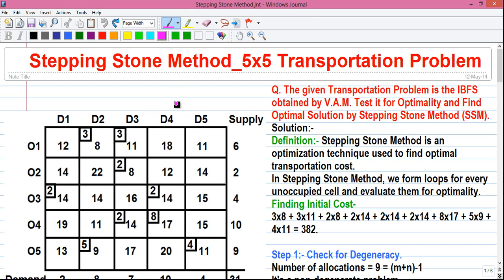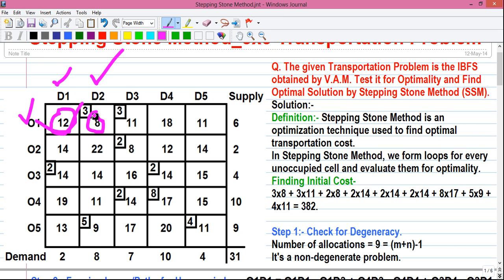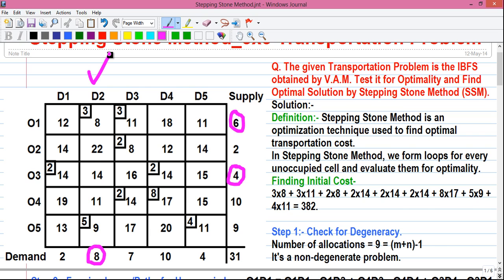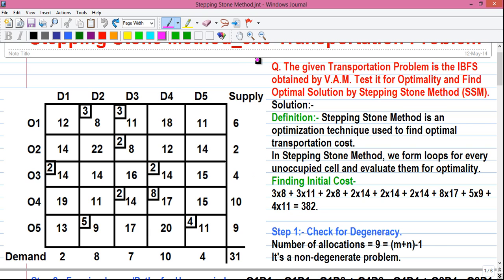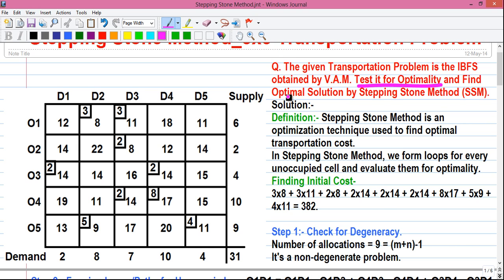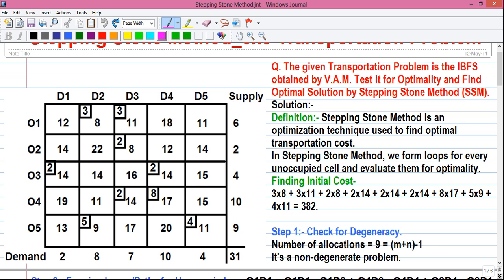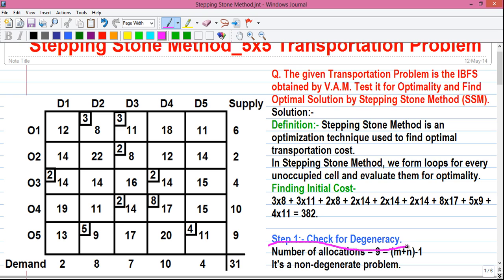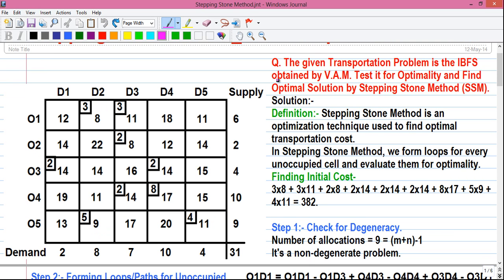Operations Research Tutorial #59: Stepping Stone Method Solving 5x5 Transportation Problem [1of5]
Playlist of all my Operation Research(OR) Videos-

Hello I'm Sujoy,this is my another exciting video on Operations Research(OR). Today I'll tell  you how to solve a 5x5 Transportation Problem by Stepping Stone Method or SSM. I'll
explain everything about Stepping Stone Method in this video and tell you some cool shortcut techniques to find the optimal solution quickly.

This video is divided in 5 parts,this is the Part 1.

1. Concept of Supply & Demand in Transportation Problem + Row Value and Column value
2. Allocation cost and transportation cost
3. Definition of Stepping Stone Method or SSM.
4. How to calculate Initial Basic Feasible Solution or IBFS of a Transportation Problem?
5. Step 1- Checking for Degeneracy (Degenerate and Nondegenerate Problem)
6. Step 2 - Forming Loops for Unoccupied Cells (Rules for Looping with negative cost )
7. Step 3-  Test for Optimality ( Rules for Optimality Test in Stepping Stone Method)
8. Step 4 - Detailed Explanation of Reallocation in Transportation Problem with 2 Example
9. Shortcut Trick to check whether reallocation solution is optimal without doing looping
10. Shortcut Trick to check if loops are correct / right
11. Step 5 - Verifying Reallocation Solution
12. Finding Optimal Allocations and  Optimal Transportation Cost with explanation

1) Statistics,
2) Numerical Methods,
3) Calculator Tricks for Exams
4) Business & Financial Mathematics,
5) Operations Research(OR),
6) Computer Science & Engineering(CSE),
7) Electrical Engineering,
8) Life Hacks!
9) CCNA Networking,
10) Android Application Reviews,
11) India Travel & Tourism,
12) Street Foods,